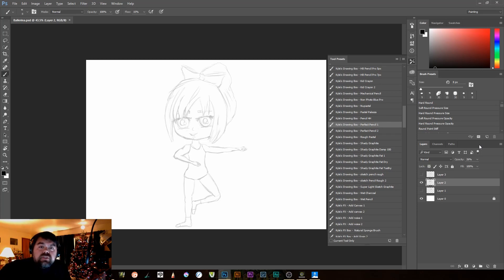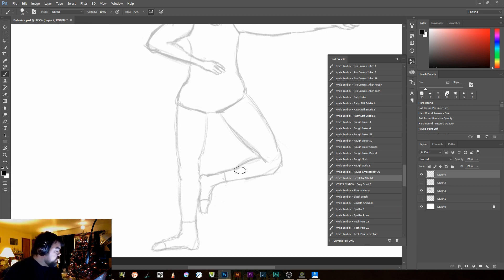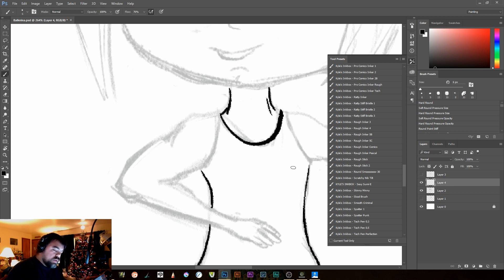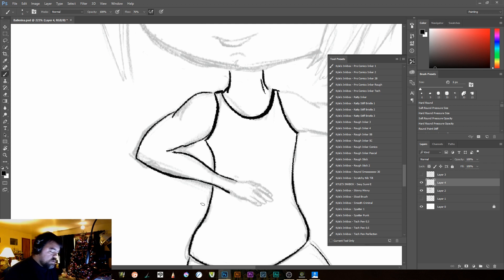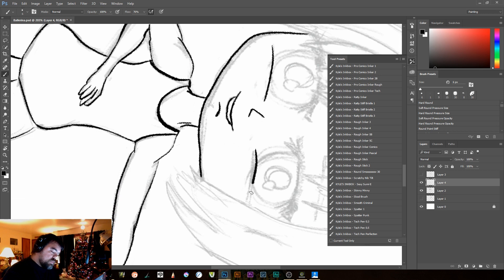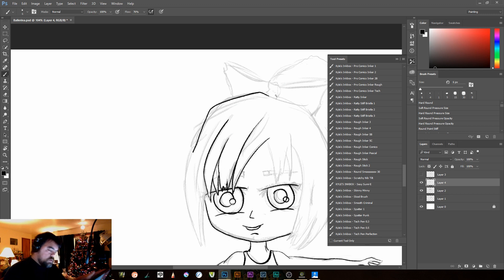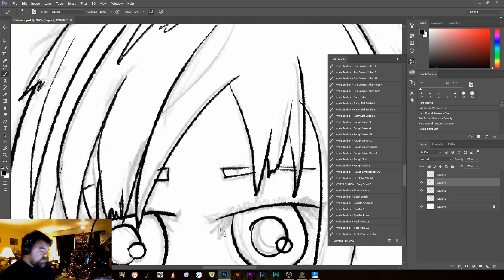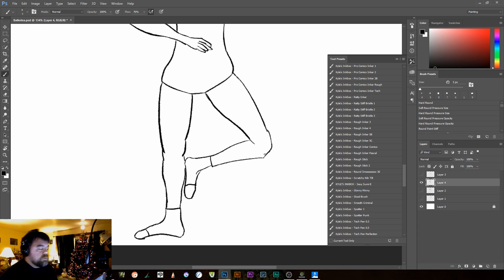Inking in Photoshop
Prior to working digitally, I never worked with ink outlines.  Most of the work I did was meant to be realistic looking.  Theatrical designs tend to not have a lot of hard outlines.  We're taught to complete the rendering as realistically as possible, because the director needs to fully know what the finished set or costume will look like.

But I found that as I moved to digital painting, I was able to explore far more styles without the added cost of new tools, like a nice inking set.

And so my love for all things cartoon and manga bloomed.  But that also meant I had to learn how to ink.  And my first program was Photoshop.  Honestly, I was turned off of inking digitally when I first began in Photoshop.  But after several years, I finally found a set that worked for me.  And I've embraced digital inking.

Digital Inking is Actually Fun

I'm once again using a Kyle Webster art set.  Though, as I explain in the video, don't think you need to purchase Photoshop brushes to successfully ink.  There are a lot of free brushes out there, you just need to know where to look.

And once you have found an inking brush you like, you'll find that inking in Photoshop is much easier than doing it by hand.  With improvements in technology it can also mimic the thin and thick parts of a line fairly well.

I'll be covering some other art programs allow you to ink fairly easily as well in future videos.  If there is a particular program you'd like me to look at, just let me know.

I'm always happy to hear from you about what I talk about on The Digital Painter Vidcast.